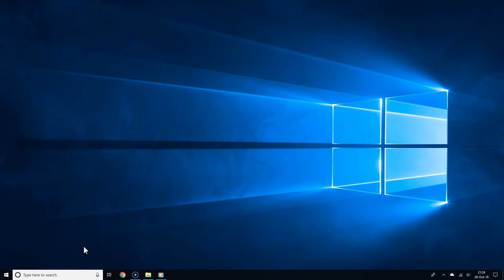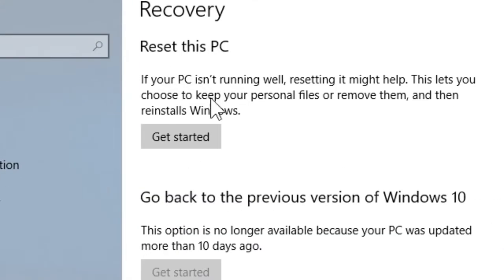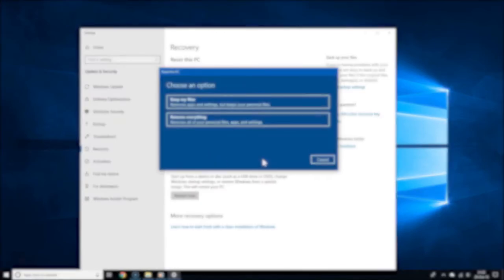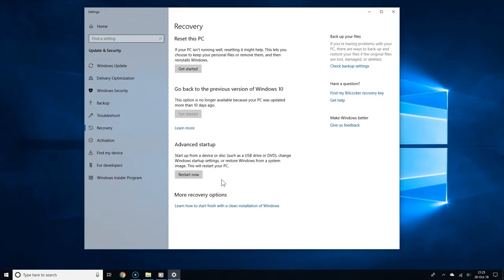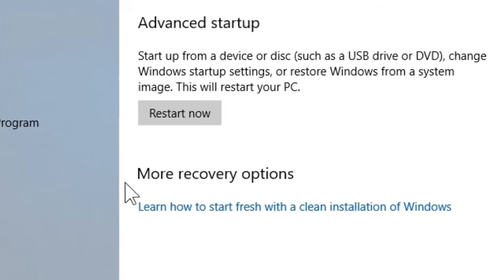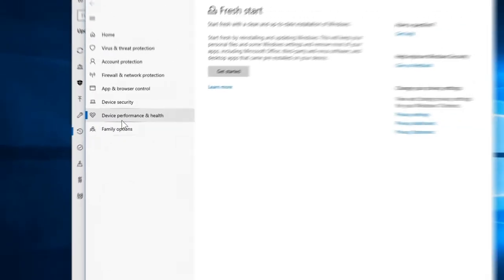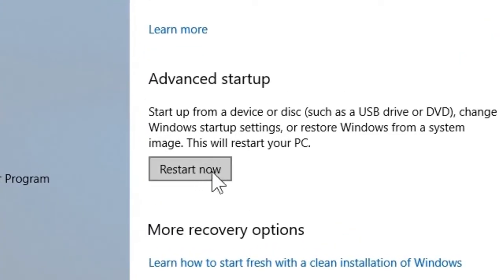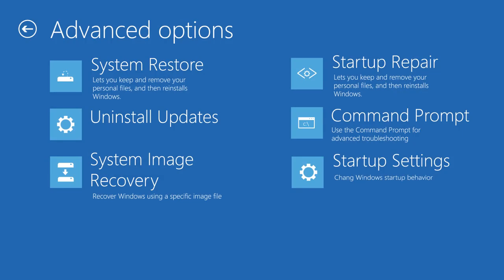How to do a Windows 10 Reset in 4 Ways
4 ways to do a Reset on Windows 10